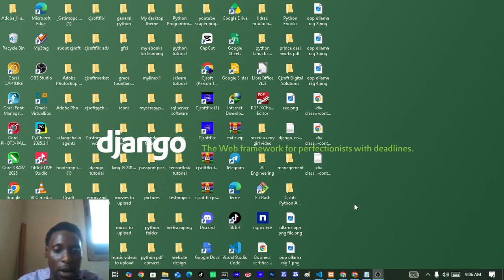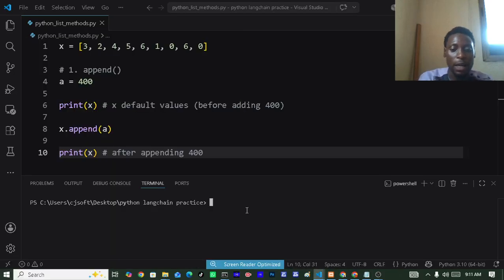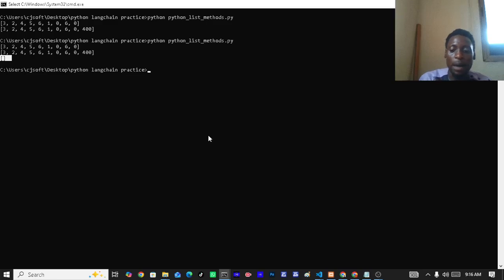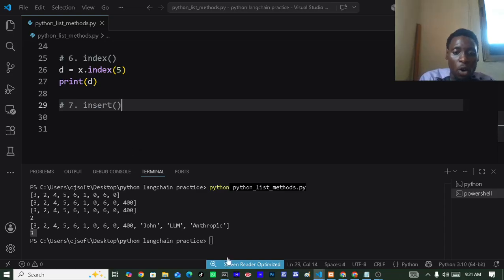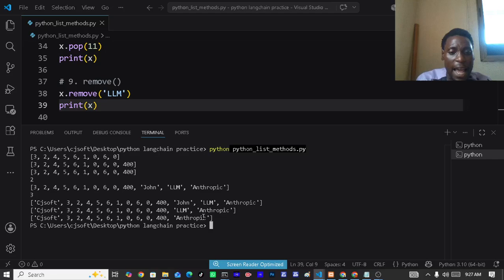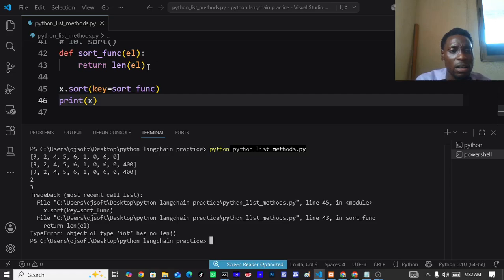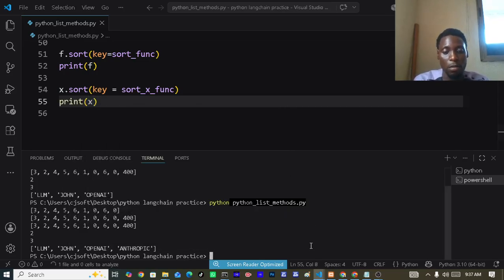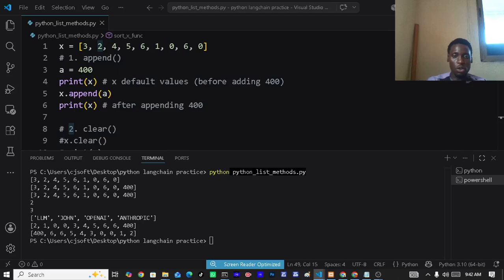Master Python List Methods in 40 Minutes | Complete Beginner Tutorial with Examples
🚀 Master Python List Methods in Just 40 Minutes | Complete Python Lists Tutorial for Beginners

Want to become confident working with Python lists? In this beginner-friendly Python tutorial, you'll learn all the essential Python list methods used by professional developers.

This step-by-step lesson covers creating lists, modifying data, sorting, searching, copying lists, and much more with practical examples that you can follow along with.

Whether you're learning Python programming, preparing for coding interviews, building Django applications, working in data science, or starting your software development journey, understanding Python lists is a must-have skill.

⏱️ TIMESTAMPS

00:00 - Introduction to Python Lists

02:15 - Creating and Accessing Lists

05:40 - append() and extend()

09:25 - insert(), remove(), and pop()

14:10 - sort(), sorted(), and reverse()

18:45 - index(), count(), and clear()

23:30 - copy(), deepcopy(), and List Slicing

28:15 - Advanced List Techniques and Best Practices

33:50 - Common Python List Mistakes

37:20 - Real-World Examples and Exercises

📌 PYTHON LIST METHODS COVERED

• append()

• extend()

• insert()

• remove()

• pop()

• clear()

• sort()

• sorted()

• reverse()

• index()

• count()

• copy()

• deepcopy()

• List Slicing

• List Comprehensions

• And more...

✔ Python Beginners

✔ Django Developers

✔ Software Developers

💻 Channel: CJSOFT Python Academy

Learn Python from Beginner to Advanced, Django Web Development, PyTorch Machine Learning, Artificial Intelligence, Data Engineering, and Real-World Projects.

Check the pinned comment for the complete source code and practice files.